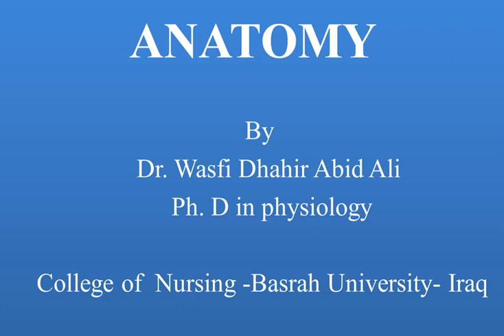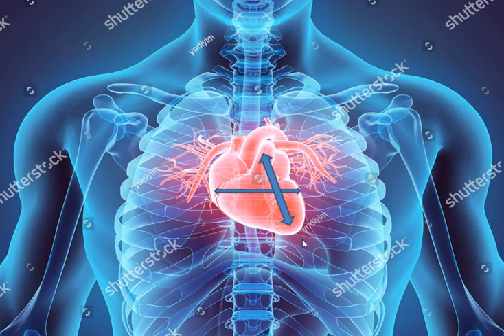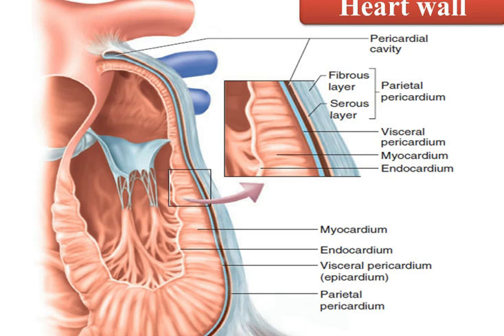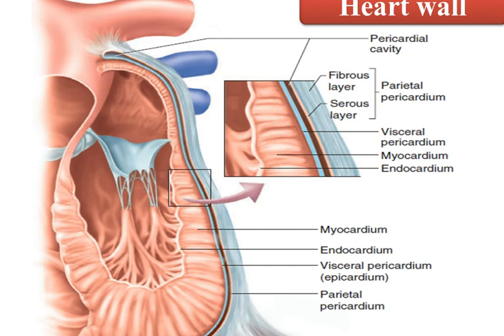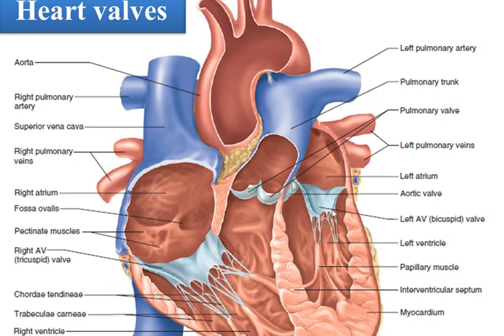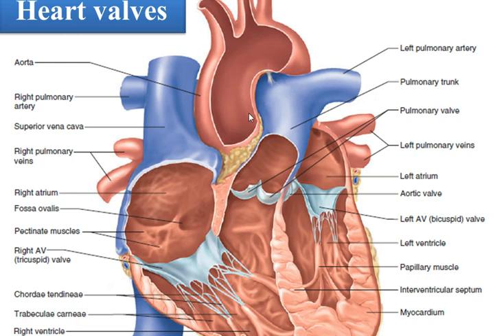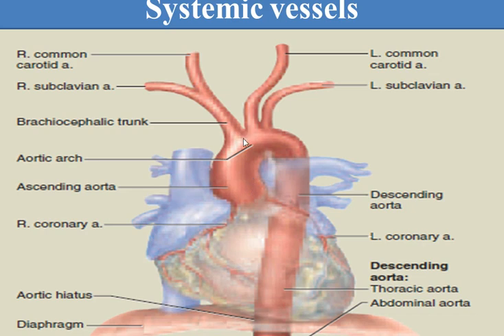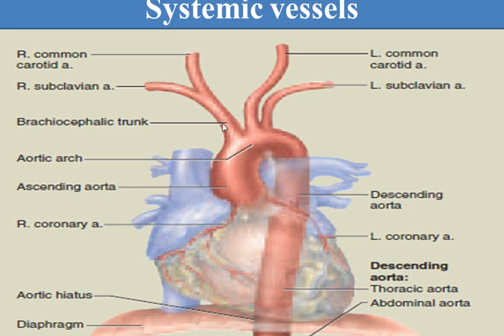cardiovascular system anatomy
By Wasfi Dhahir